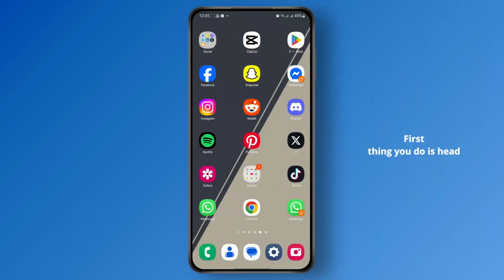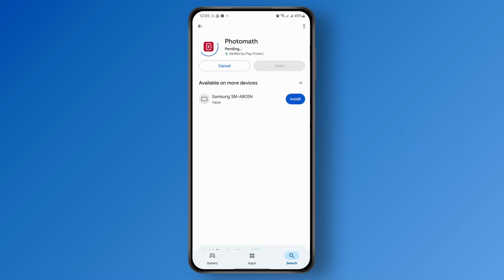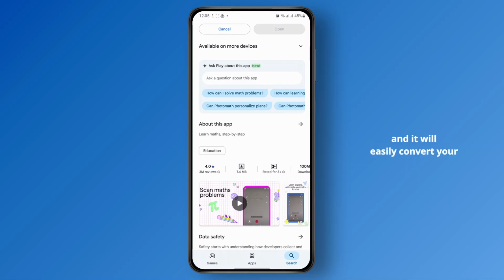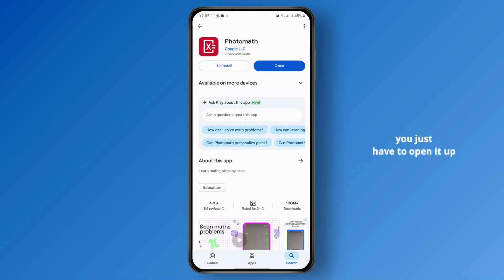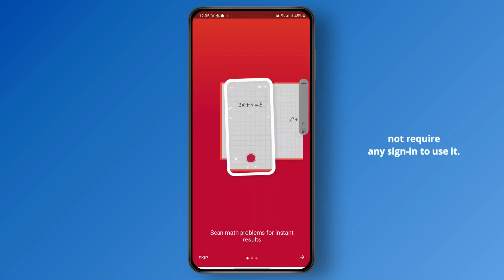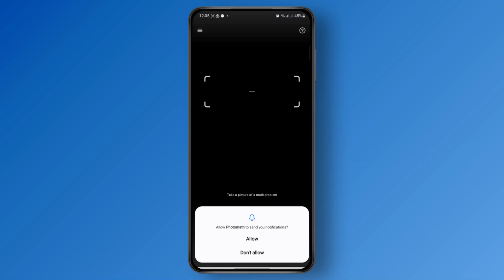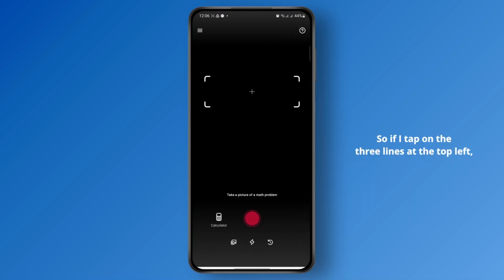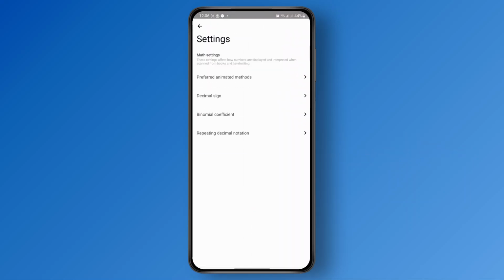How to Open Photomath Account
Learn how to open a Photomath account in this step-by-step tutorial. Whether you're a student, parent, or teacher, we'll guide you through the simple Photomath account setup process to start solving math problems effortlessly!

In this video, you'll discover how to create a Photomath account quickly and easily. You'll also learn the sign-up process, tips for registration, and how to start using Photomath to simplify your studies.

Timestamps:
0:00 Introduction
0:25 Step 1: Downloading the Photomath App
0:45 Step 2: Creating Your Account
1:10 Step 3: Exploring Account Features